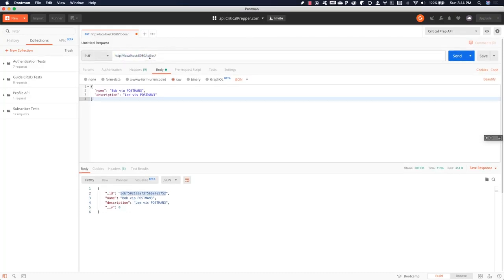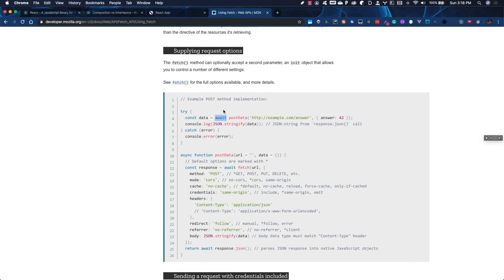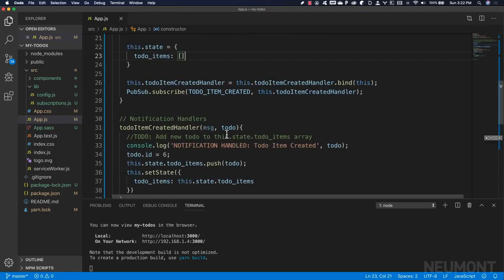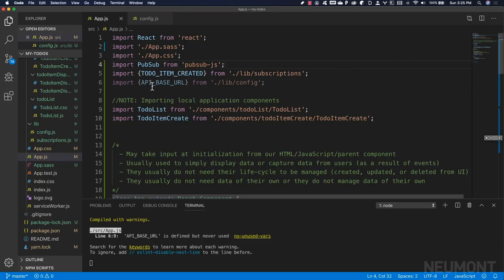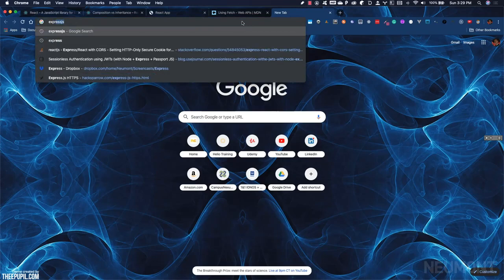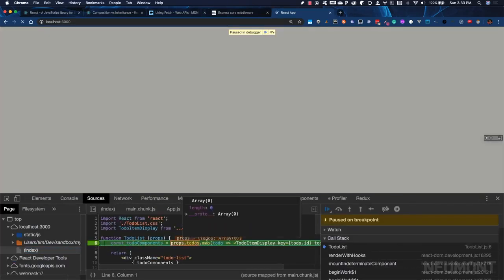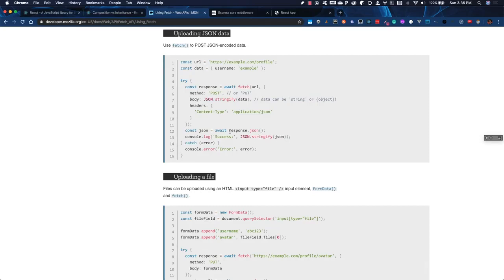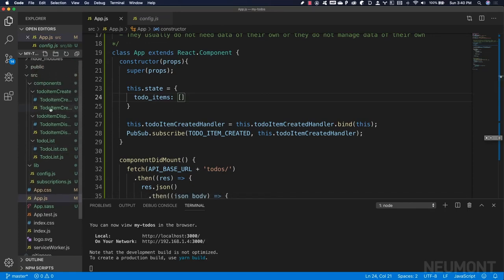Episode 28: Making Fetch Requests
React.js components primarily deal with showing data to users and allowing them to manipulate that data. In this video, we walk through the steps required to pull data into a component through asynchronous JavaScript requests using the Fetch API.